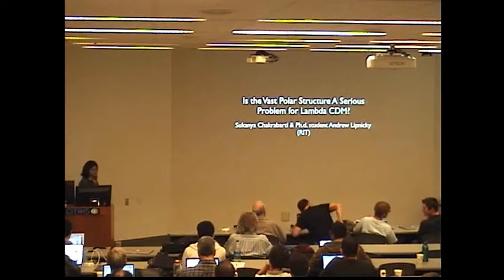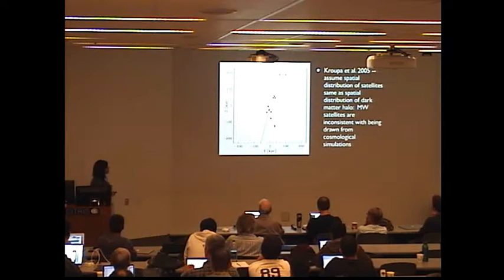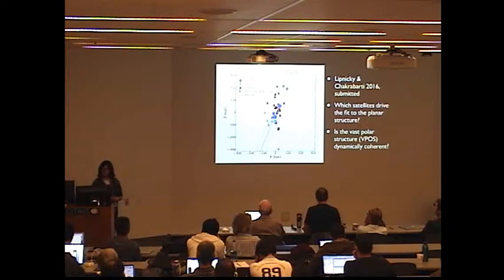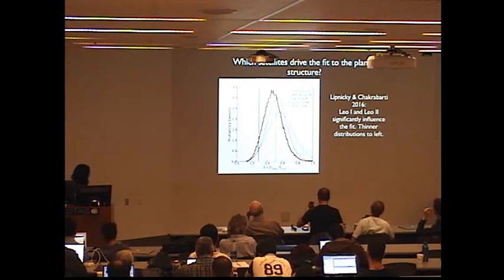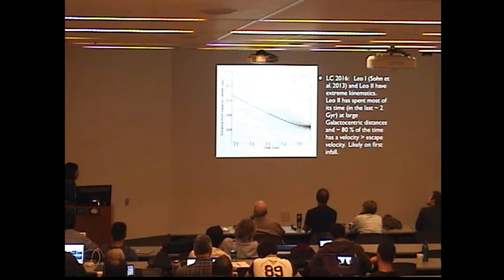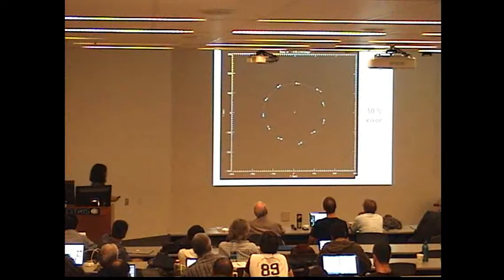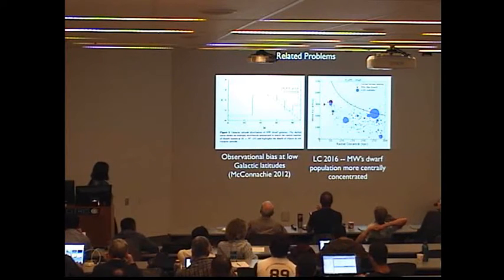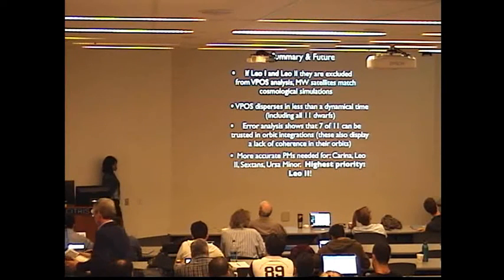Sukanya Chakrabarti : Is the Vast Polar Structure A Serious Problem for Lambda-CDM?